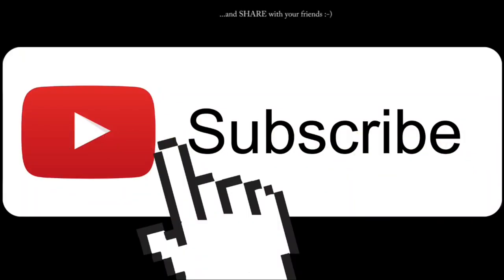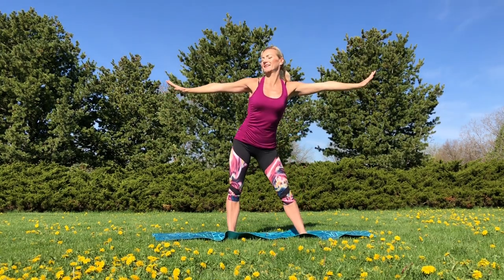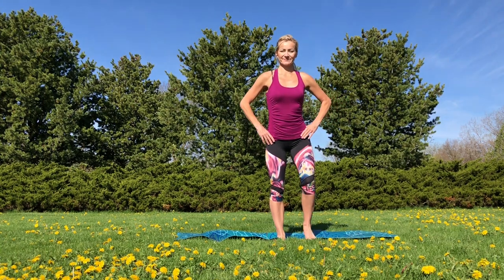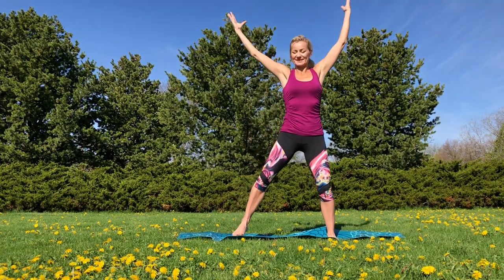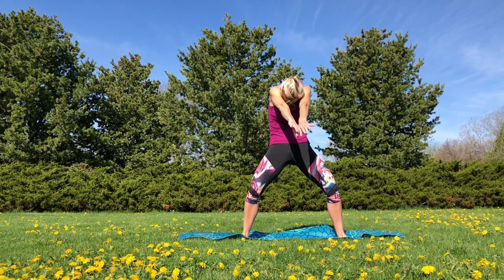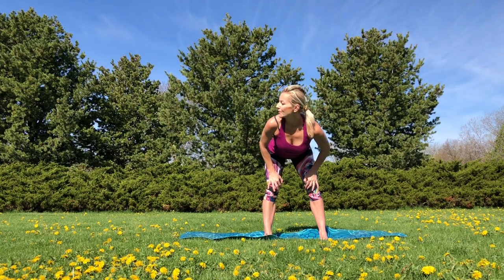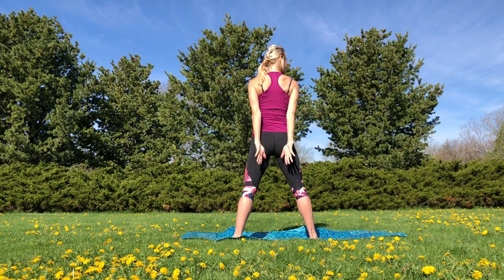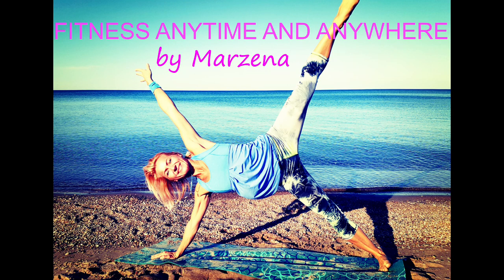Exercises that relieve joint stiffness and improve joint flexibility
As you age, your cartilage -- the spongy material that protects the ends of your bones -- begins to dry out and stiffen. Your body also makes less synovial fluid, the stuff that acts like oil to keep your joints moving smoothly. The result: Your joints may not move as freely as they used to. It sounds a little crazy, but the best thing you can do is keep on trucking. Synovial fluid requires movement to keep your joints loose.
It’s Morning
When you’re asleep and still for several hours, the fluid that helps your joints move easily can’t do its job. That’s why you wake up with knees or hands that are stiff and swollen. To make it better, try to move around more during the day.
These few easy to follow exercises will help you relieve joint stiffness and improve joint flexibility. As always I recommend you check with your doctor first if these or any other exercises are right for you. Then do them regularly for best results.